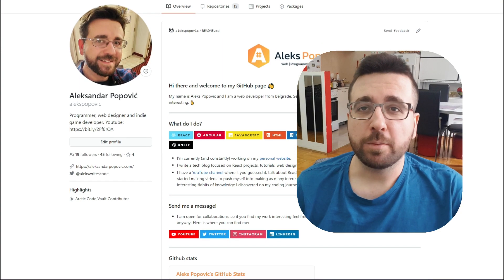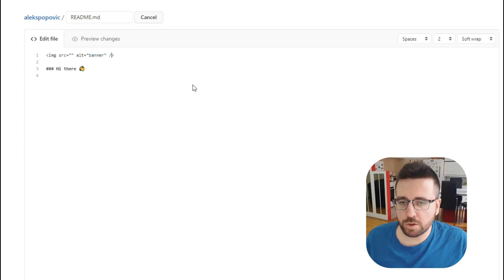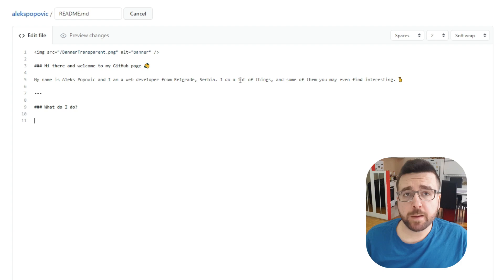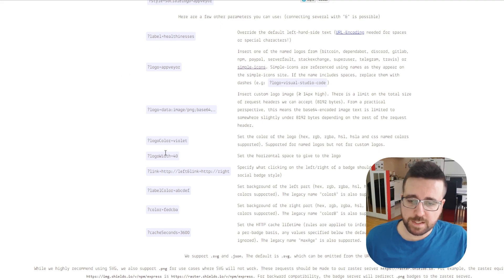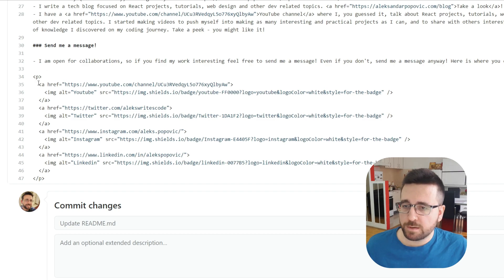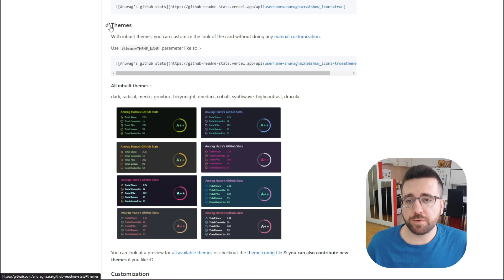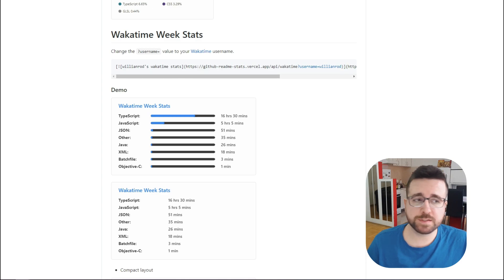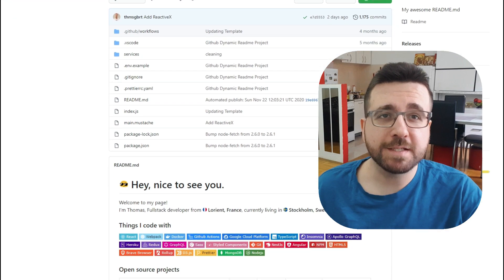Easiest way to set up your GitHub profile page | GitHub ReadMe tutorial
Learn how to set up your GitHub profile page from scratch by using a couple of awesome tools. This tutorial will show you how to set up some sweet profile badges for your favorite programming languages, your GitHub repo stats, display of your most used programming languages and Wakatime stats. And if that's not enough you'll be able to take a peek at many other cool and inspiring GitHub profile examples.

Music in the video is from StreamBeats collection by Harris Heller.

Chapters:
0:00 Intro
0:20 Setting up the repo
1:14 Uploading images
3:26 Setting up badges with Shields.io and SimpleIcons.org
8:22 Inspiration
8:53 Contact section
09:44 GitHub stats repo
10:08 GitHub Stats Card
12:38 Most Used Languages
13:15 Wakatime Week Stats
14:20 Repo Roster
15:07 Finished product
15:25 Cool examples for more inspiration
15:43 Outro